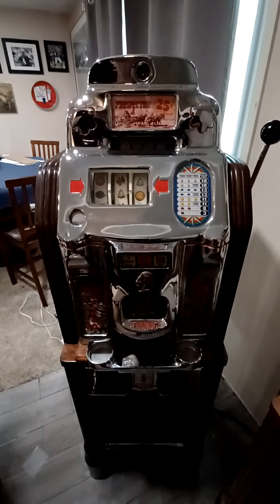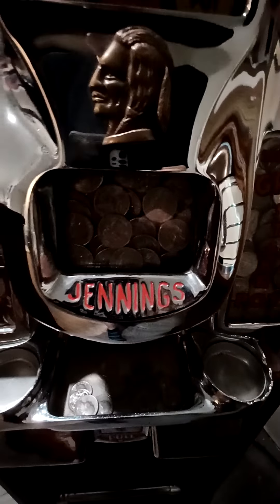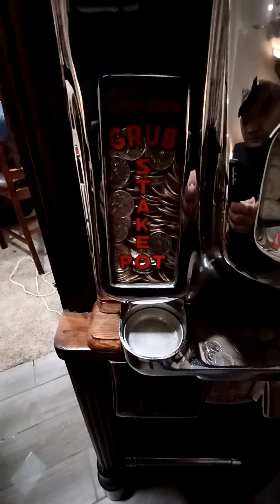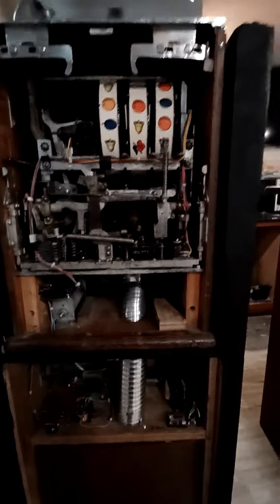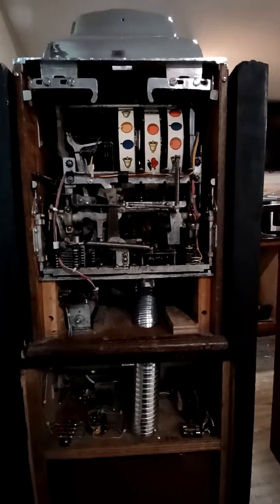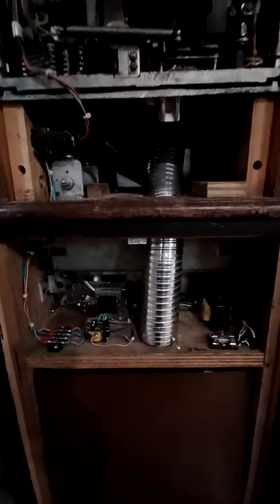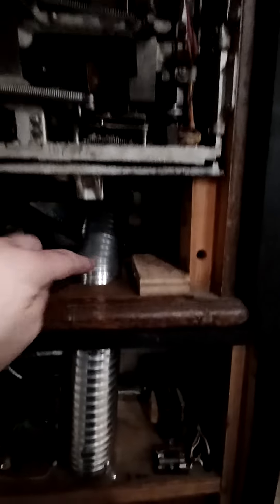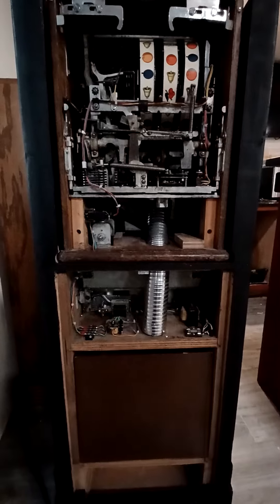Jennings Prospector - how it works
This is a short video showing how the grub steak jackpot works on a Jennings  prospector slot machine allowing you to win 1000 coins.